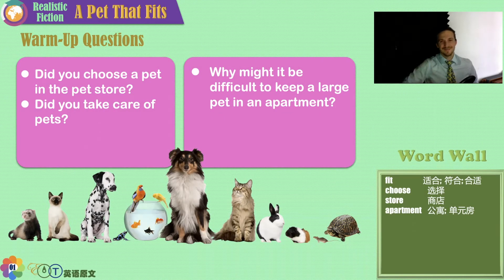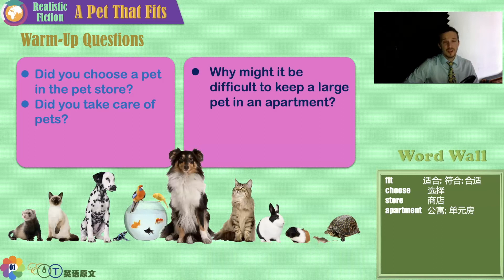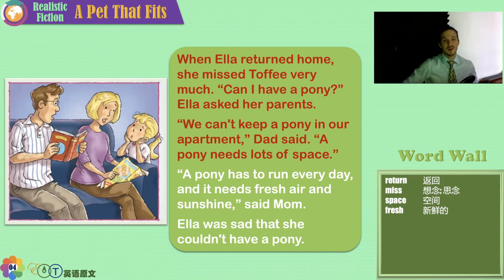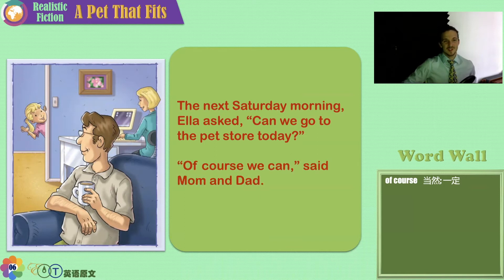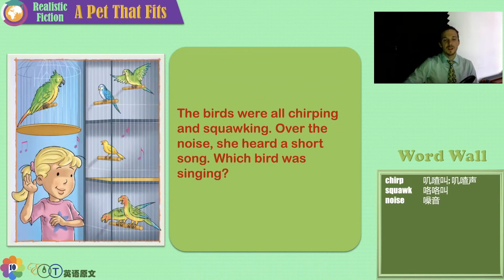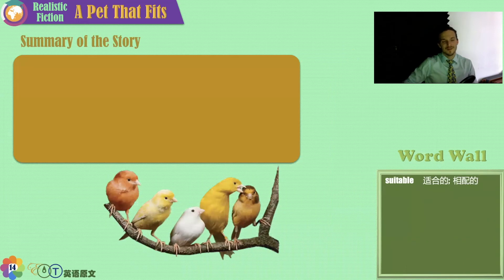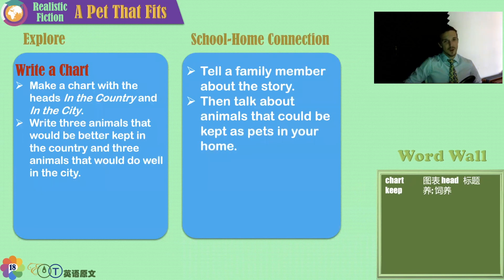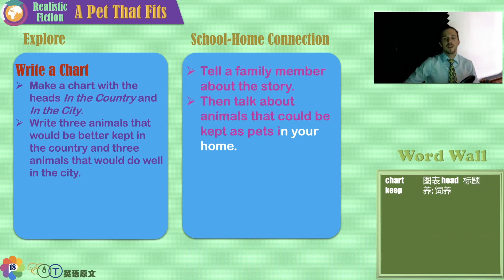Teacher Stefan - Pet That Fits